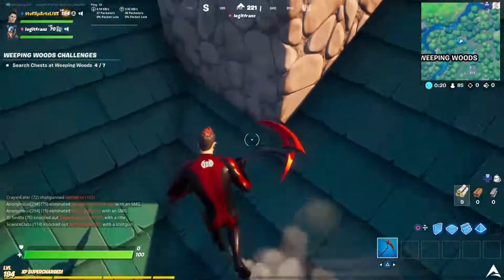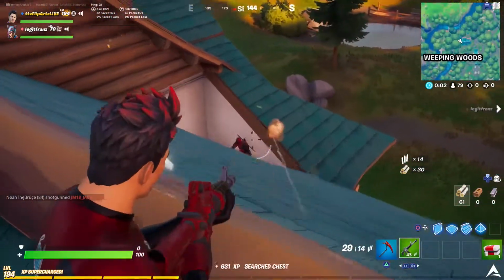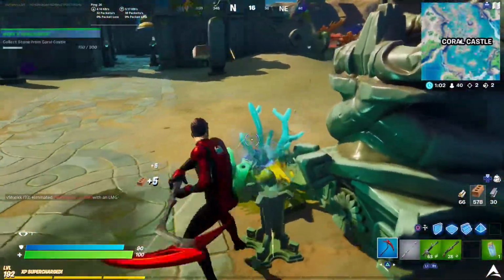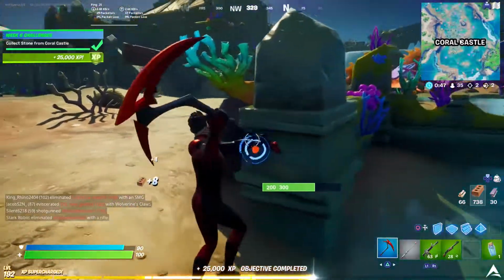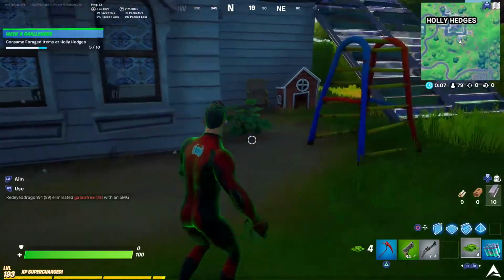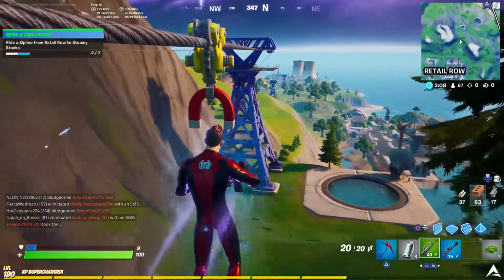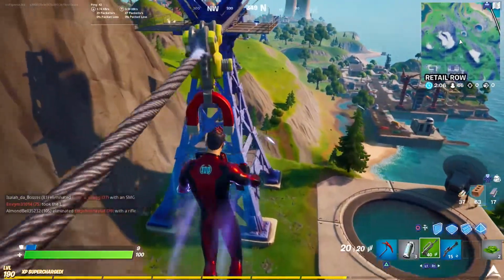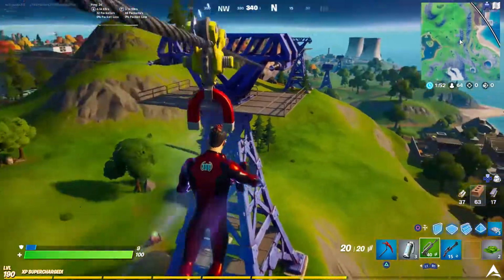Chapter 2, Season 4: Guide To All WEEK 6 CHALLENGES (Fortnite Battle Royale)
00:00 Intro
00:20 Search Chests at Weeping Woods 0/7
01:54 Eliminations at Misty Meadows 0/3
02:20 Collect Stone from Coral Castle 0/300
02:38 Consume a Legendary Fish 0/1
03:07 Consume Foraged Items at Holly Hedges 0/10
03:35 Ride a Zipline from Retail Row to Steamy Stacks 0/7
04:15 Deal damage after knocking an opponent back with Black Panther's Kinetic Shockwave 0/1000
05:30 Outro

► Use Support-a-Creator Code "FlipArtz" in the Item Shop!

► STAY UPDATED!